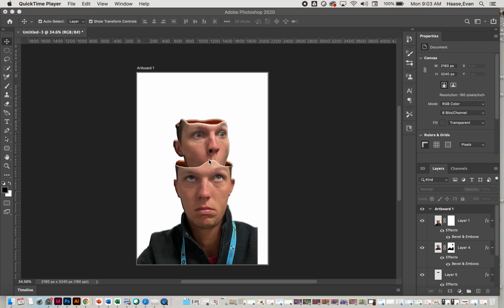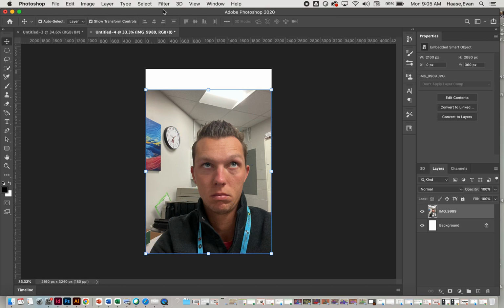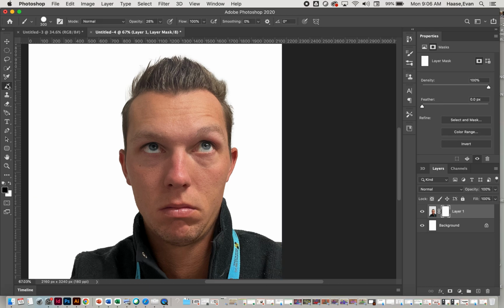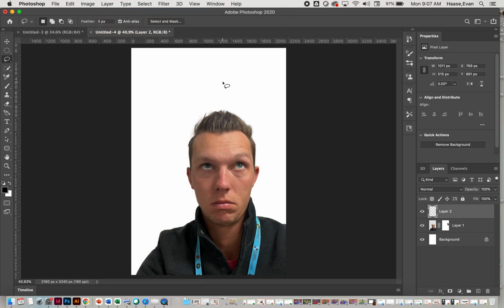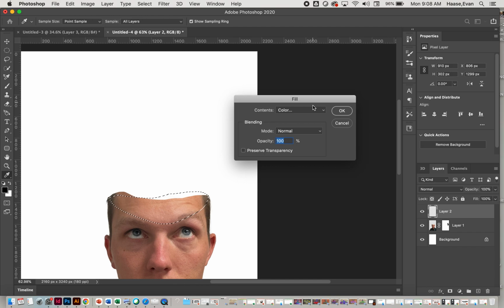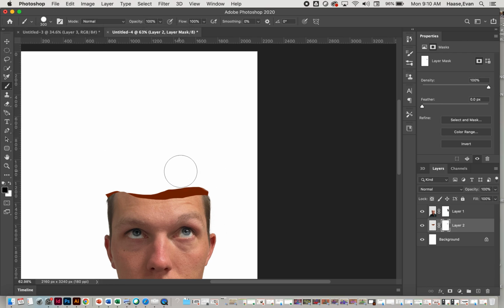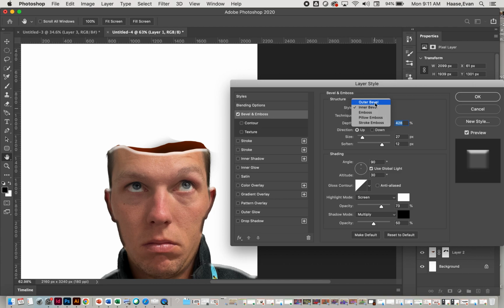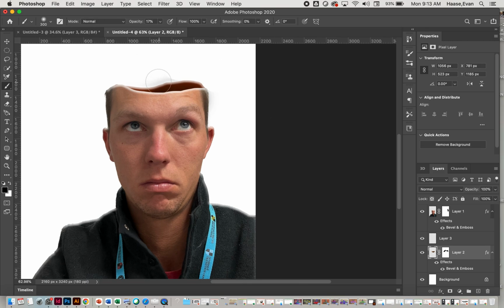SLICING HEAD OPEN MAKING IT LOOK HOLLOW